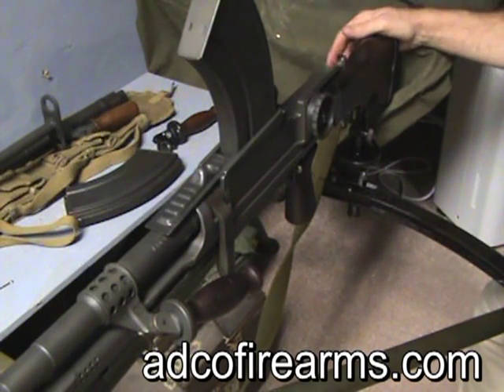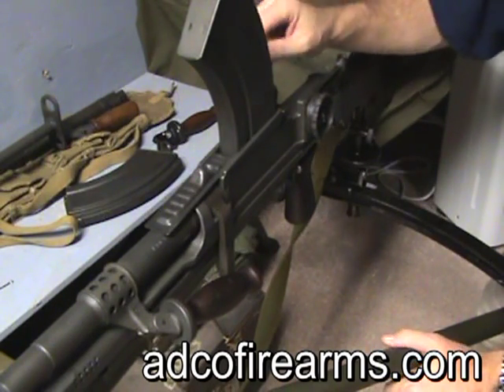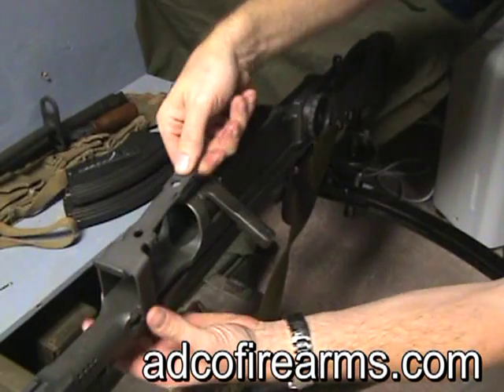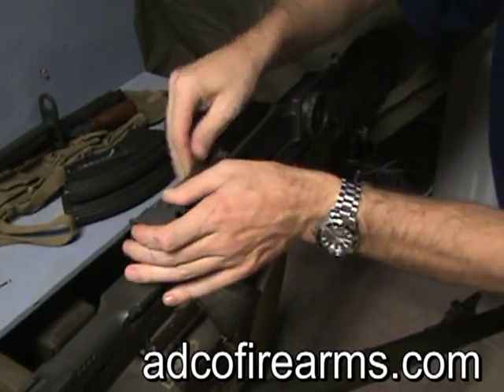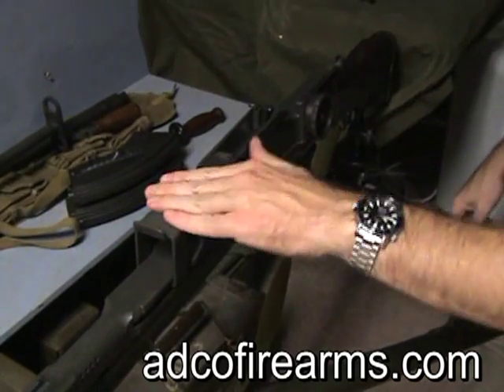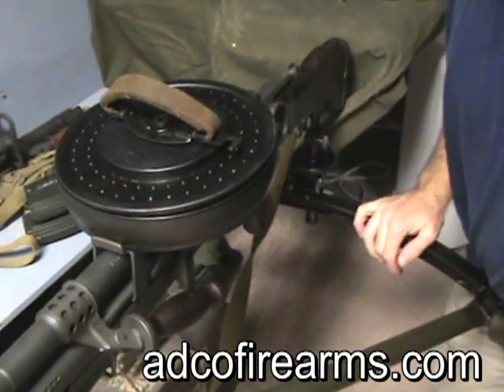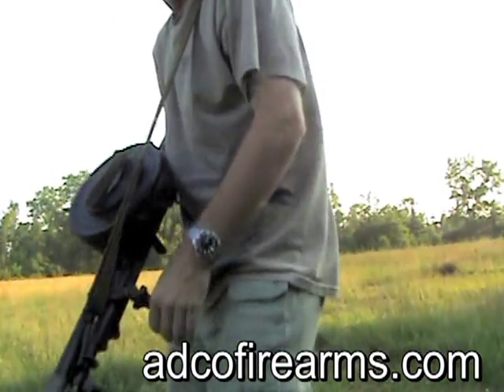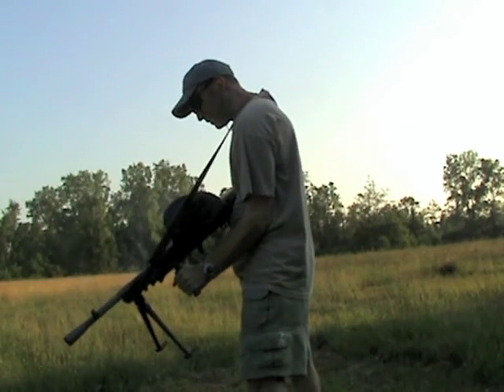Bren Gun 100rd Drum Conversion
Bren Gun 100rd Drum  Conversion installation video.